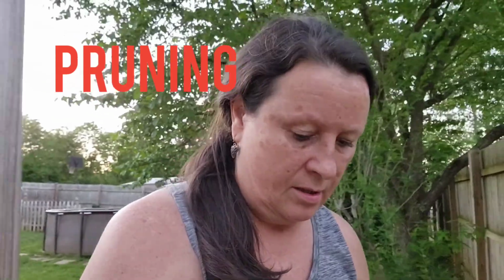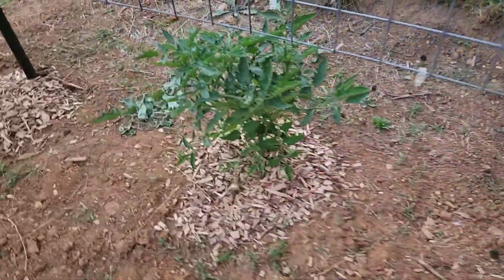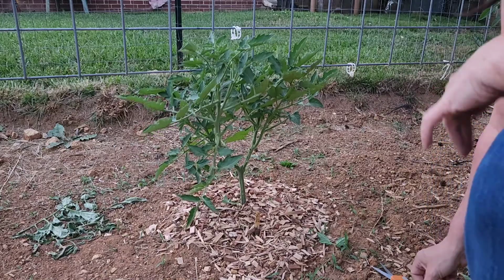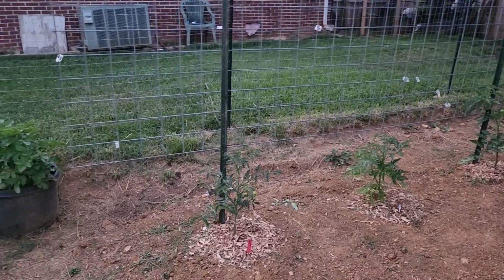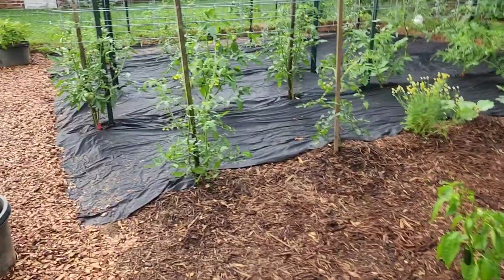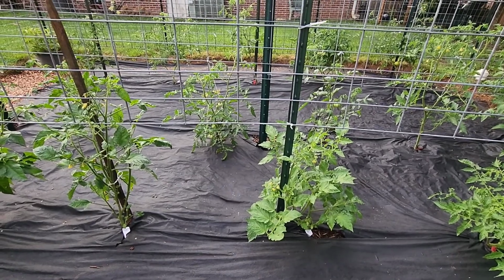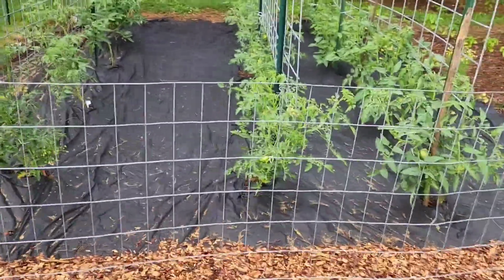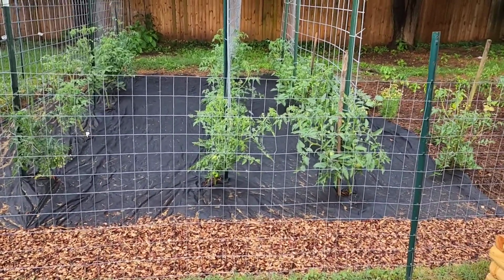How to care for your tomatoes and grow the best ever!